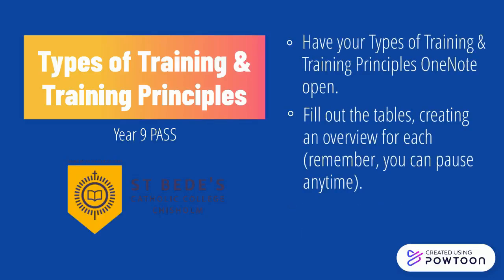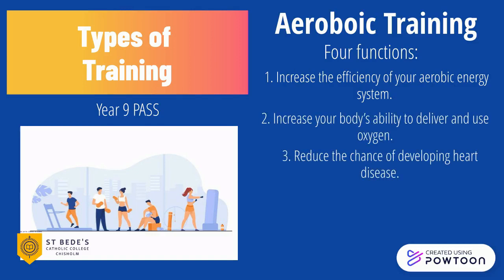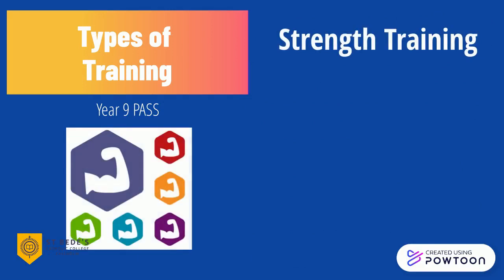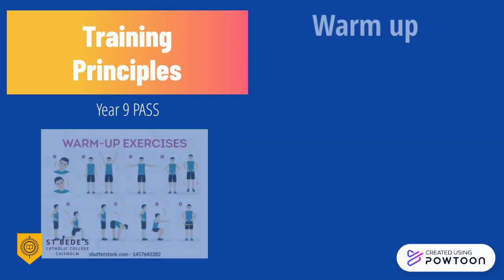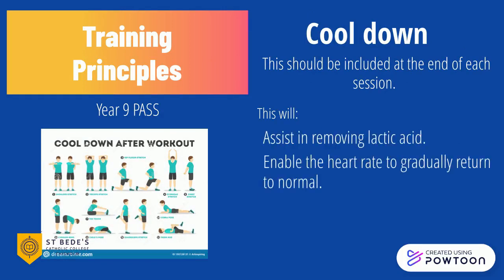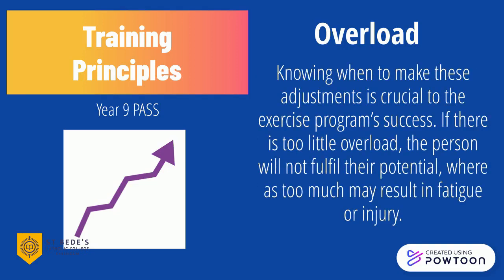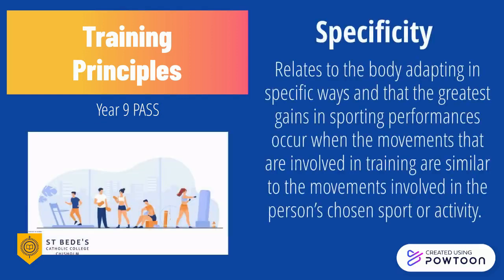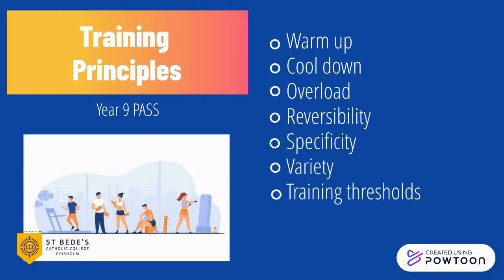Year 9 PASS Training Programs